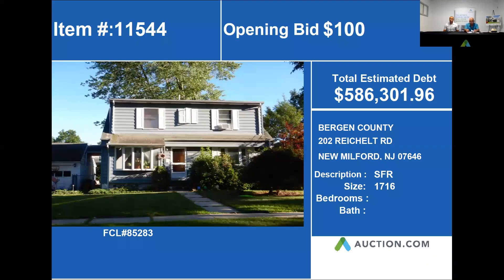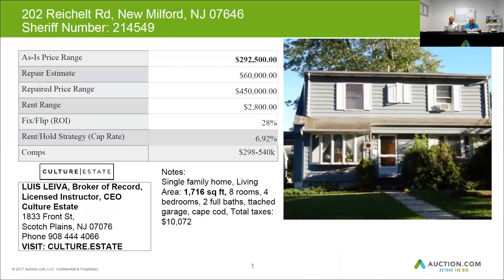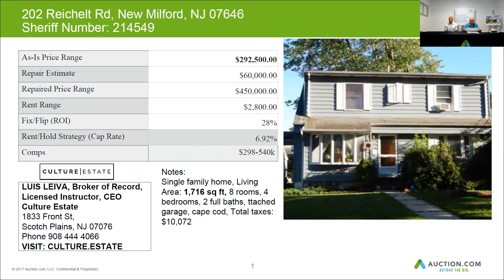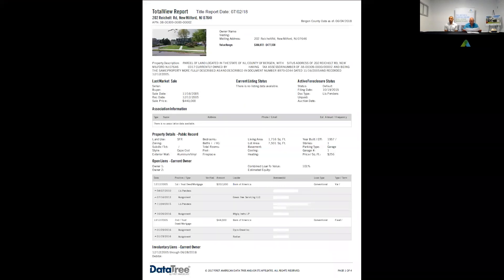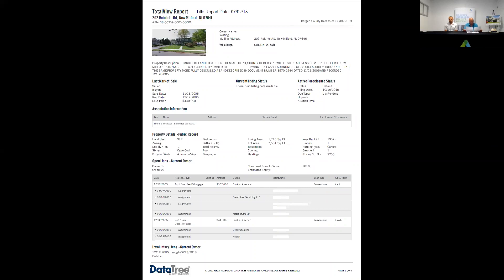202 REICHELT RD, NEW MILFORD, NJ - 07646